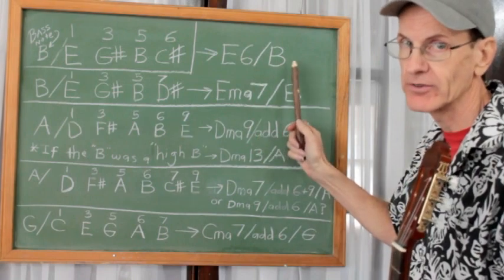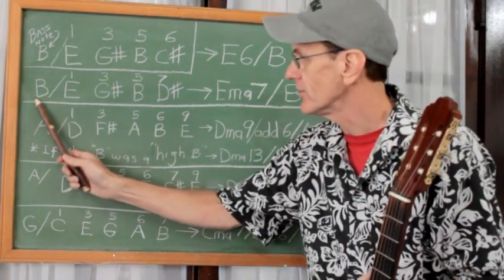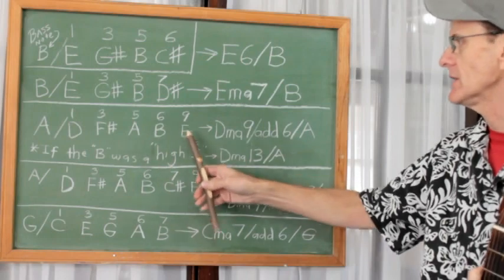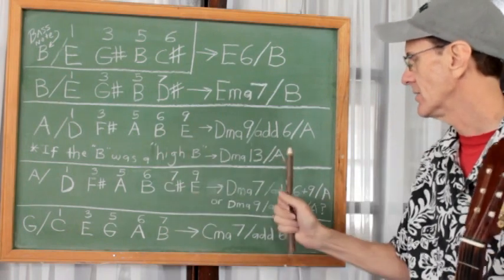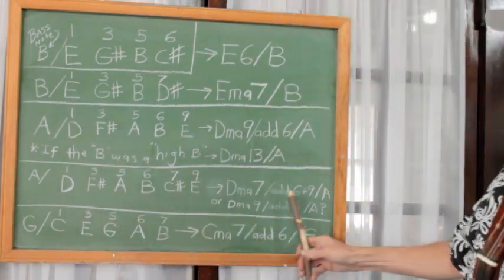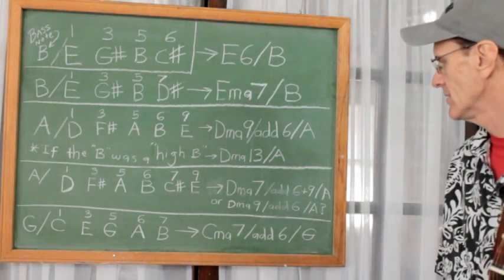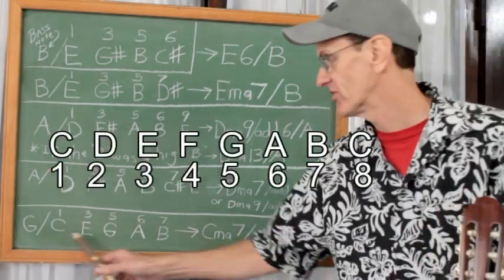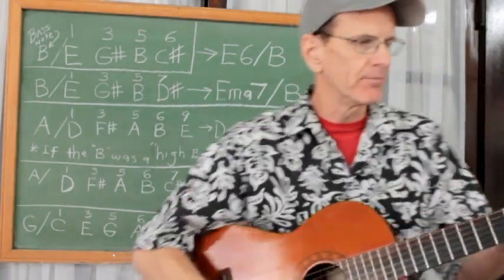Chord Theory of Five New Chords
For those interested in music theory, here I break down the chord spellings and formulas that make up these beautiful, uncommon chords. You can hear how I use them in my song called Leaves on my YT channel. You'll wonder why they aren't more common.
The tune is available for purchase at amazonmp3 or cdbaby.com If you got a lot out of this lesson, you can show your appreciation  by downloading the single that demonstrates these new chords you may have never played before.